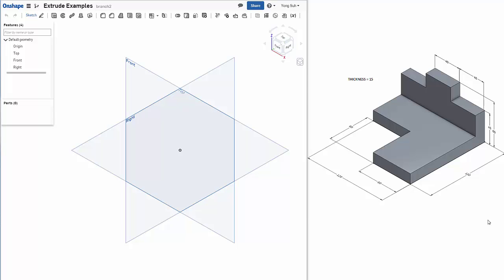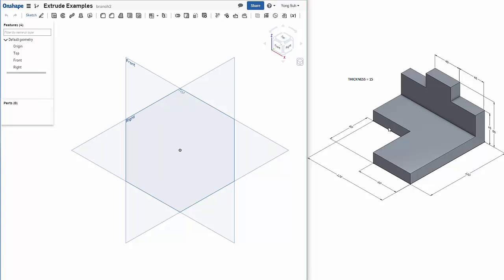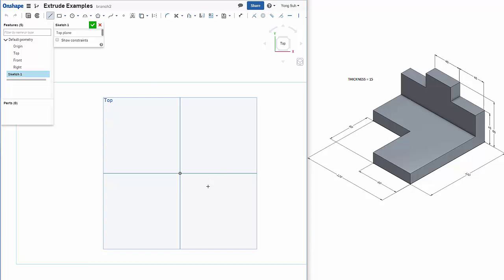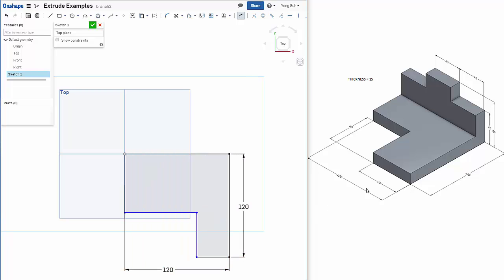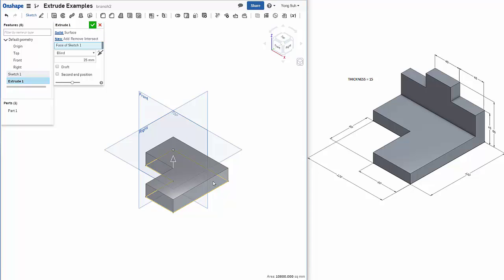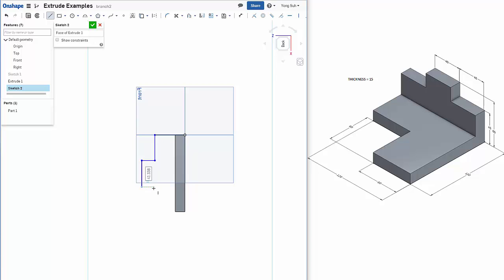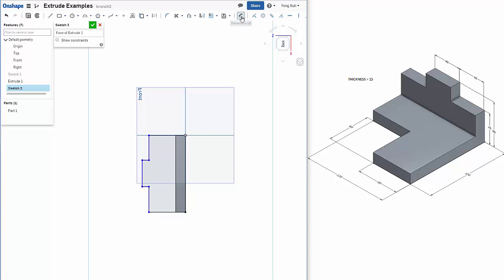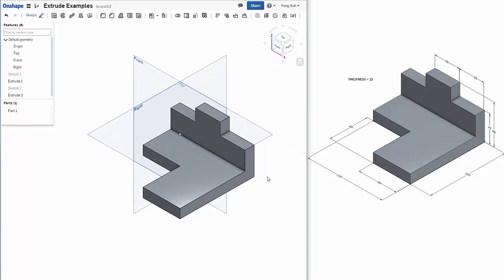ENGR 6 - Onshape Extrude Feature - Example 1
Engineering Graphics & CAD